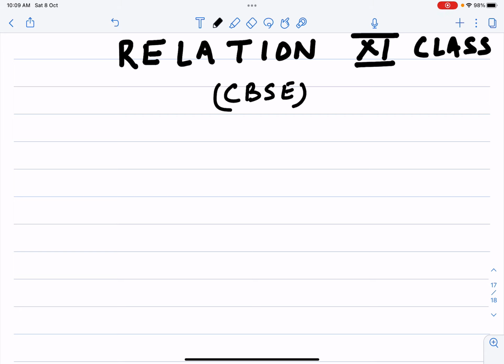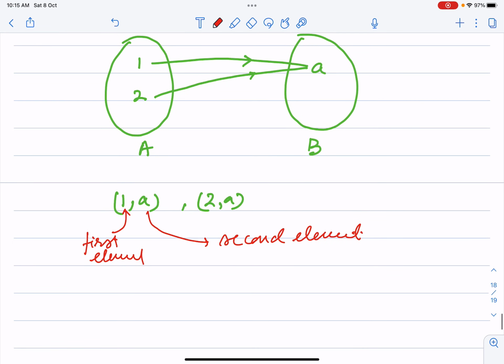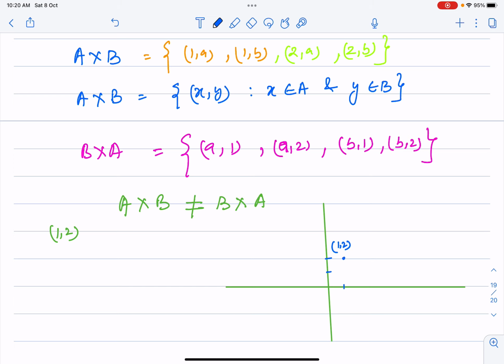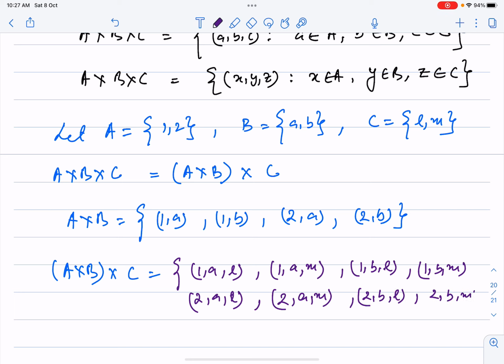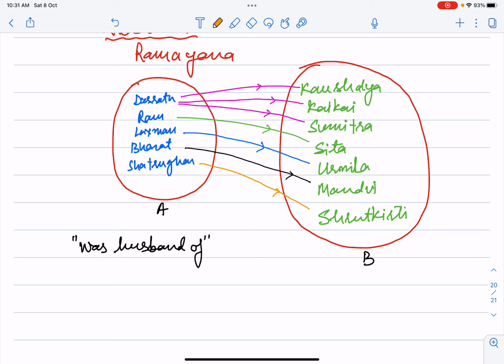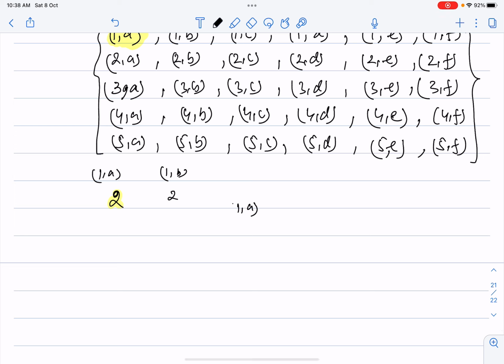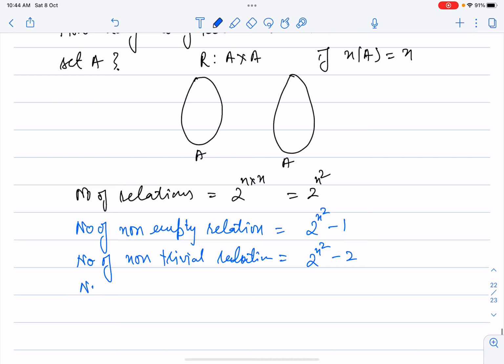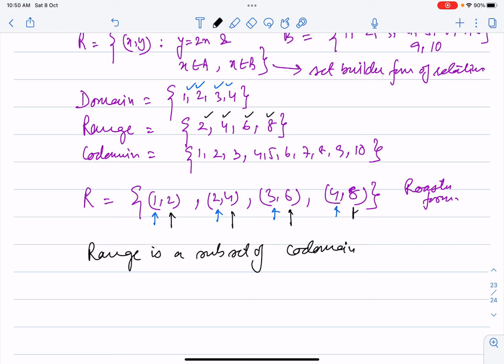Relation in mathematics | Full concept about relation of cbse class 11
In this video student will learn the basic concepts of relation. This covers the relation part of the chapter Relation and Function of XI class syllabus of CBSE. In my next I will extend the concept of relation which covers the syllabus of XII class CBSE. Please do see that too.